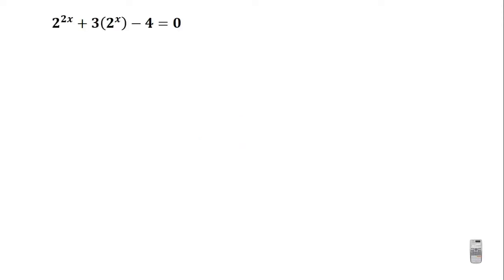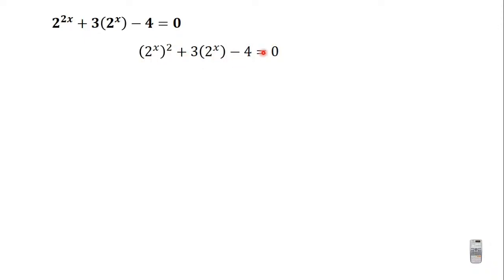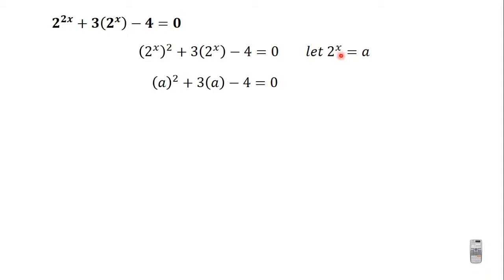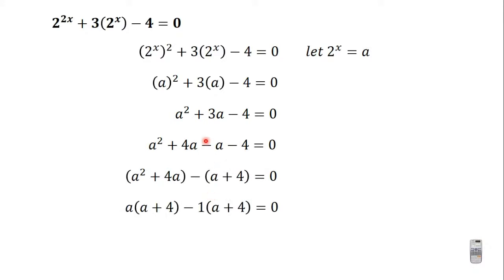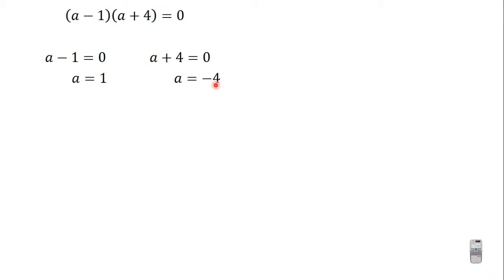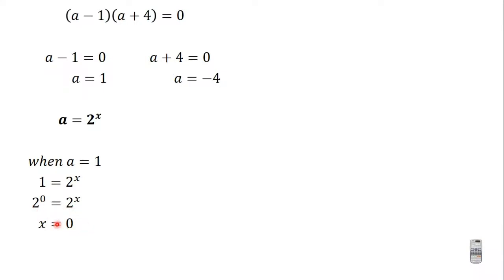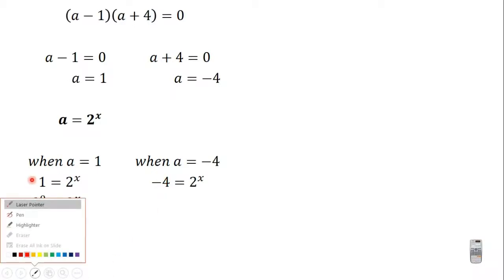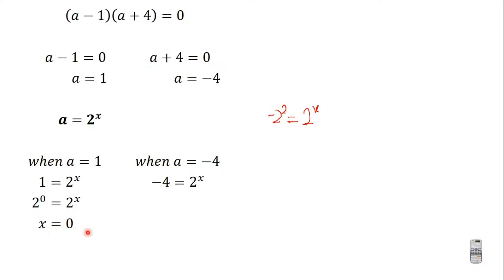18 Exponential equations reduced to quadratic equations